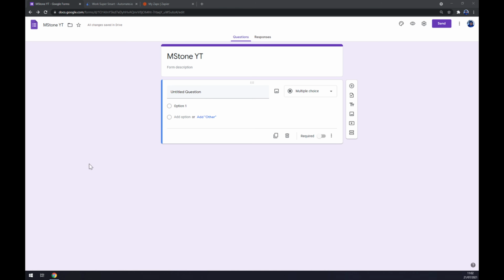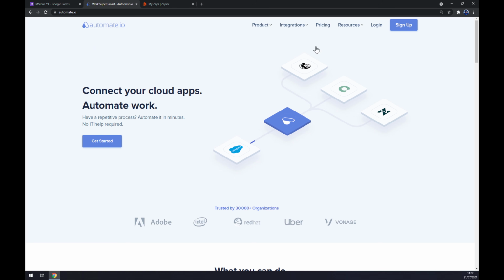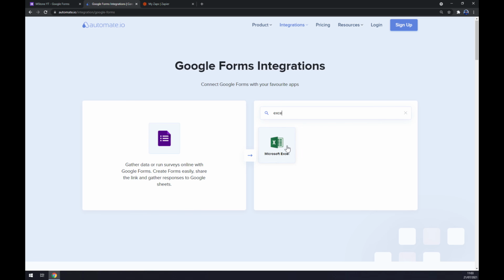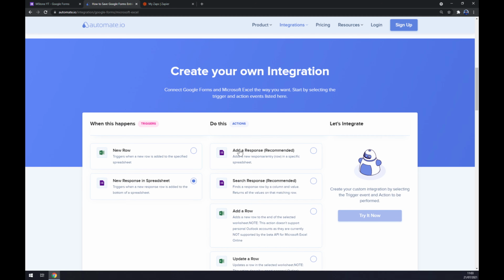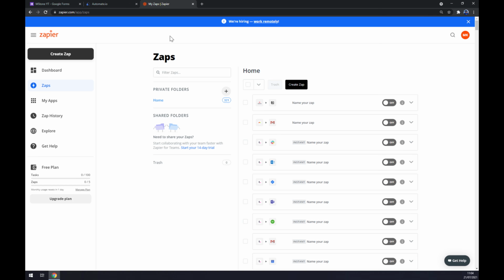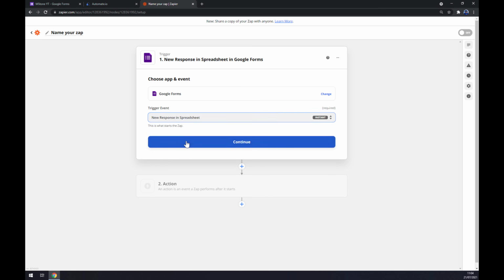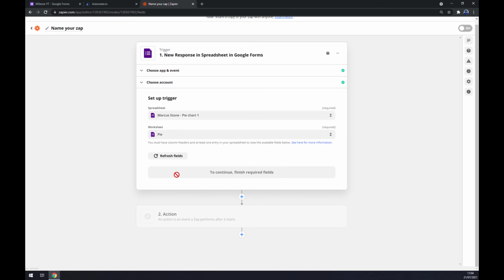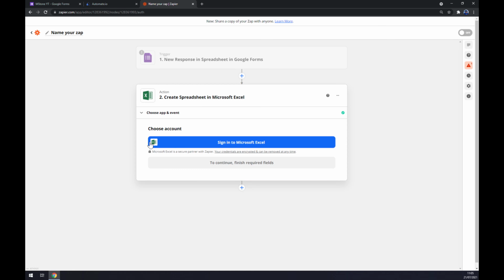How to Integrate Google Forms with Microsoft Excel